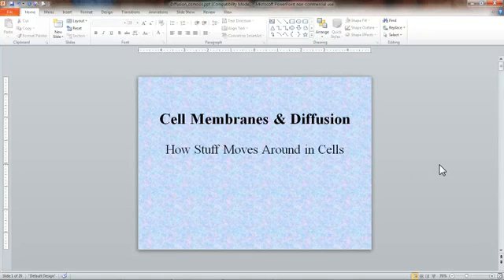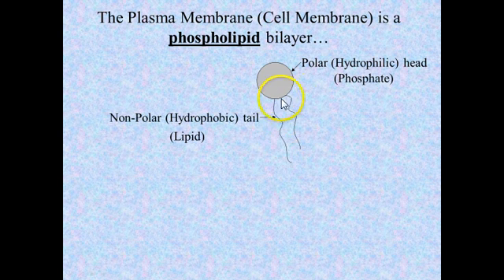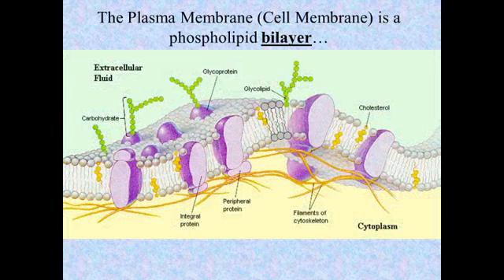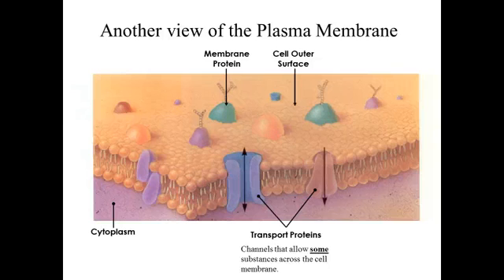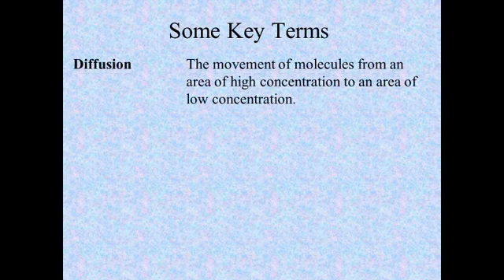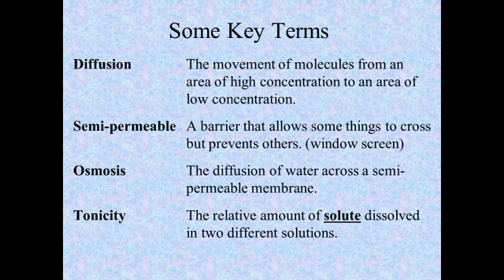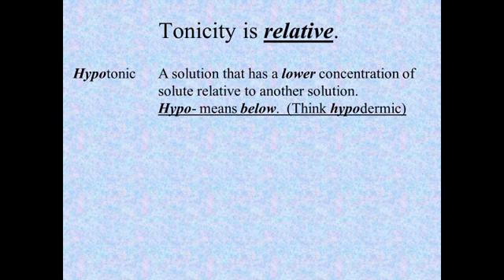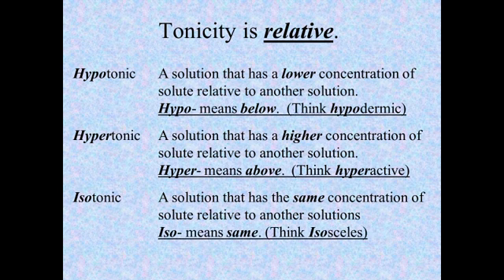VodCast119: Cell Membranes and Diffusion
Cell Membranes and Diffusion